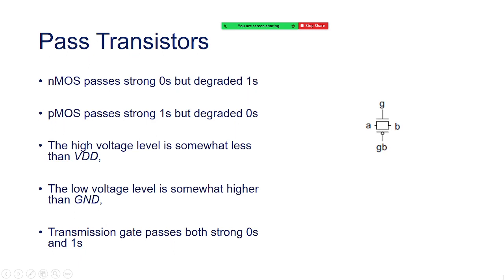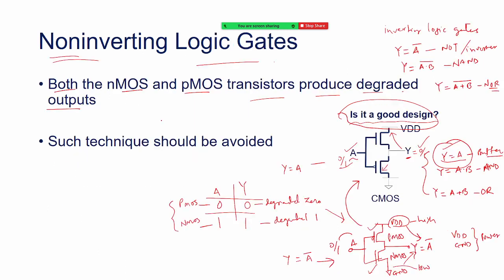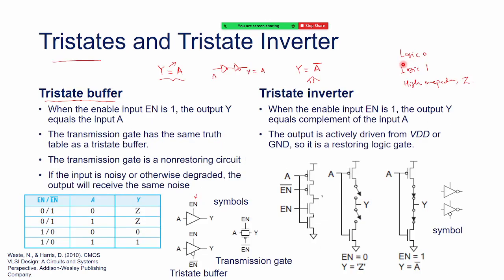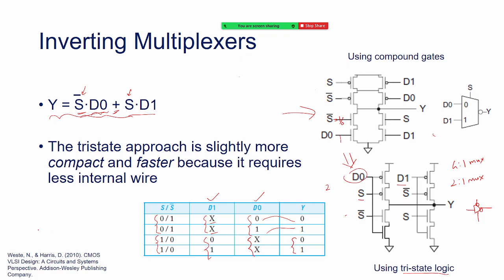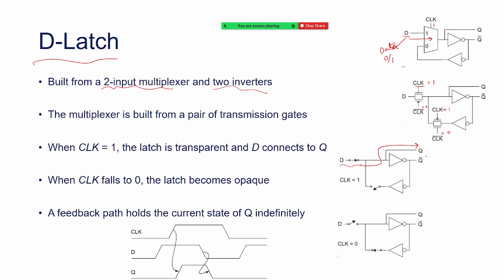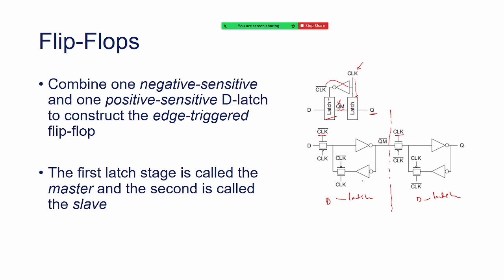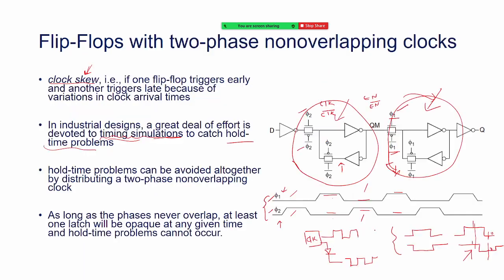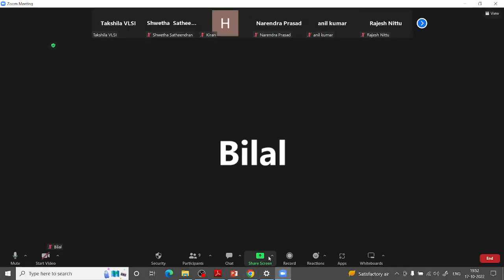4 - Tristates - Latches - Flip-Flops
Unraveling Tristates, Latches, and Flip-Flops: Building Blocks of Digital Circuits"

Description: Dive into the realm of digital electronics as we explore the intricacies of tristates, latches, and flip-flops! 🚀 Discover how tristate buffers enable efficient data transmission, delve into the stability of latches, and unravel the sequential magic of flip-flops. From real-world applications to theoretical underpinnings, join us on a journey through the building blocks of digital circuits. Whether you're a beginner or an expert, this video promises to enhance your understanding of digital logic.